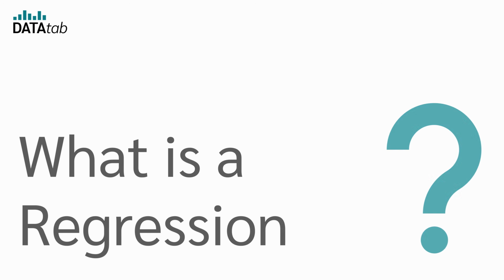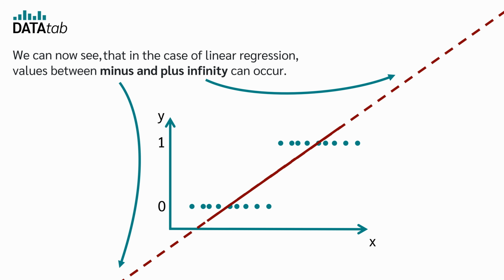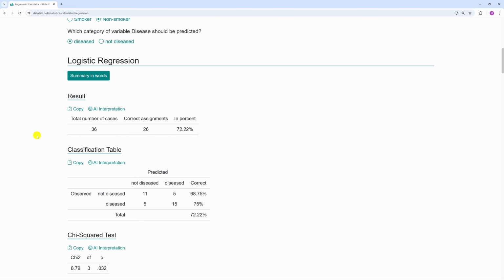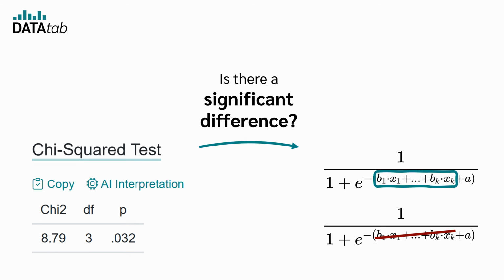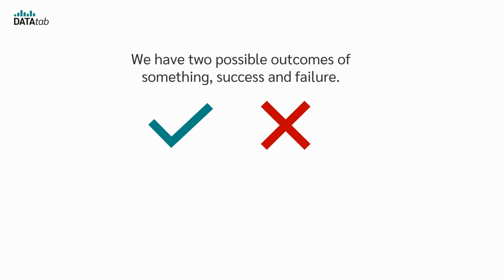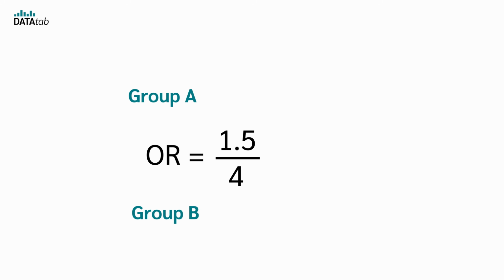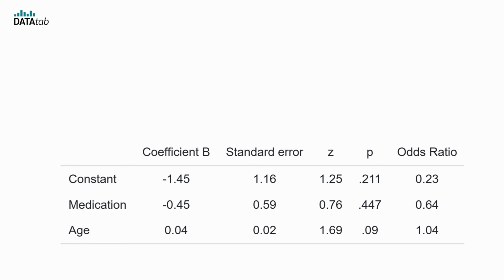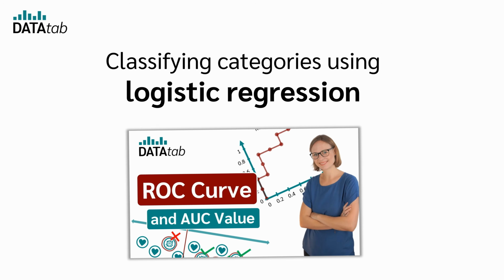Logistic Regression: An Easy and Clear Beginner’s Guide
Logistic regression is a statistical method used for modeling the relationship between a dependent variable and one or more independent variables. It is particularly suited for classification problems, where the dependent variable is categorical. In this Video we will discuss what a Logistic Regression is, how it is calculated and most importantly, how the results are interpreted.

4) What is Logistic Regression?

00:00 What is a Logistic Regression?
6:17 Interpreted the results of a Logistic Regression
12:11 Odds ratio in Logistic Regression
21:13 ROC Curve